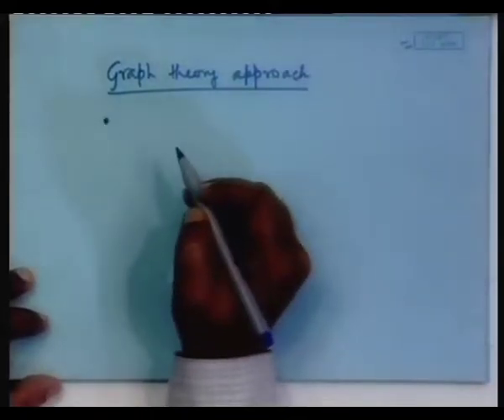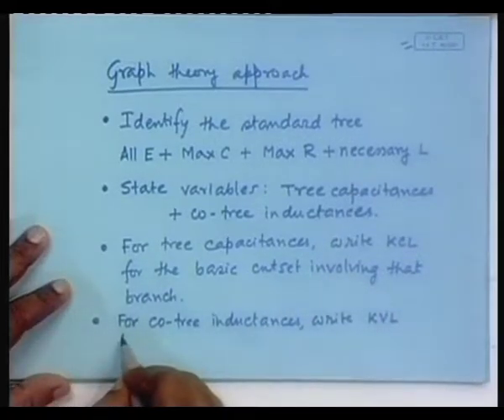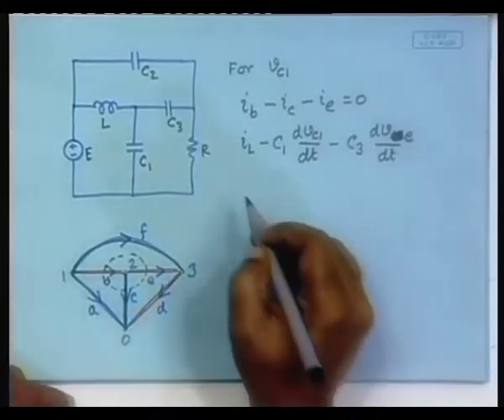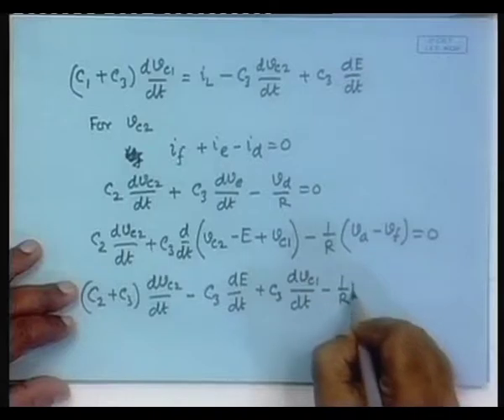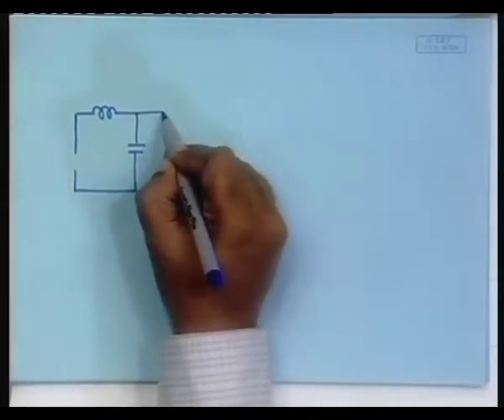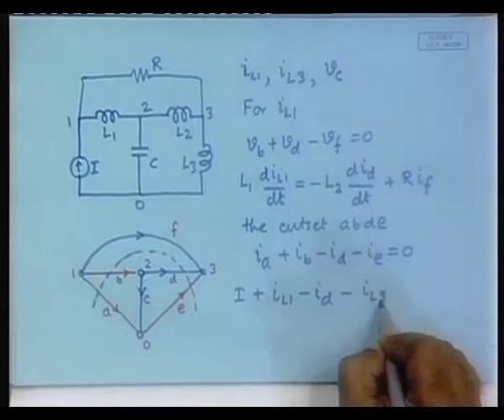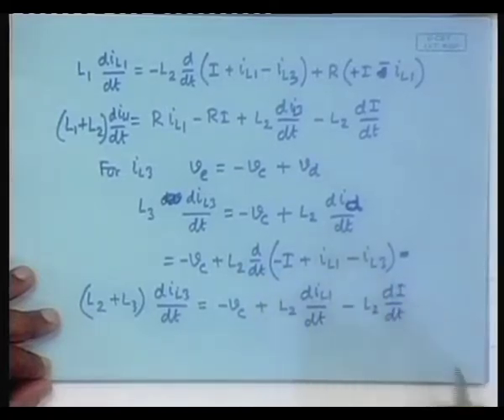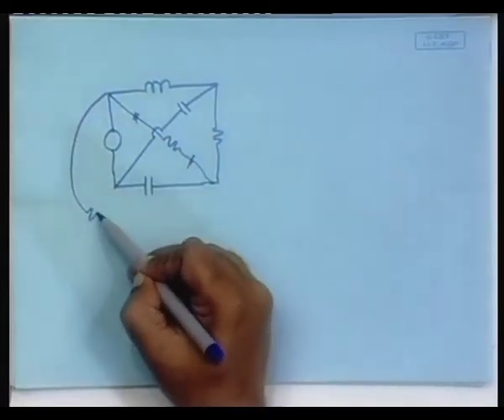The Graph Theory Approach for Electrical Circuits(Part-II)